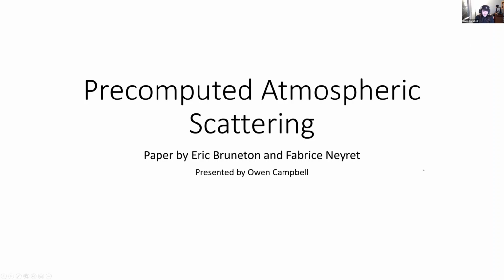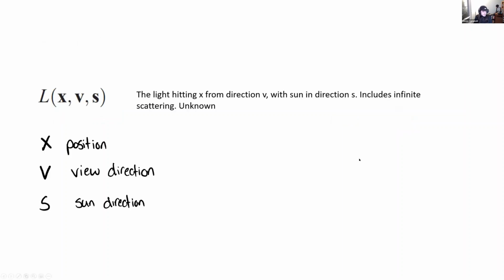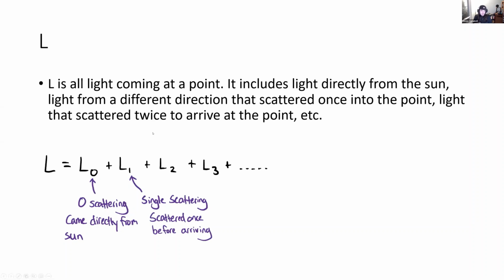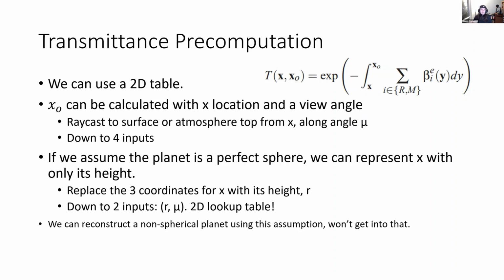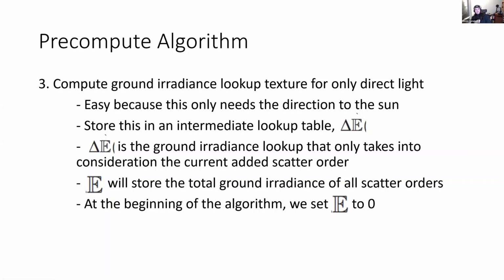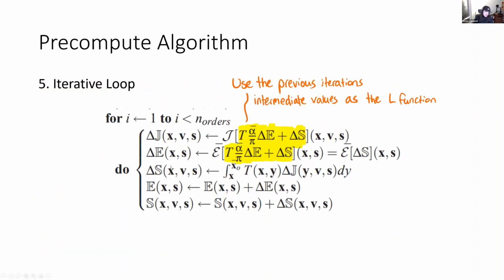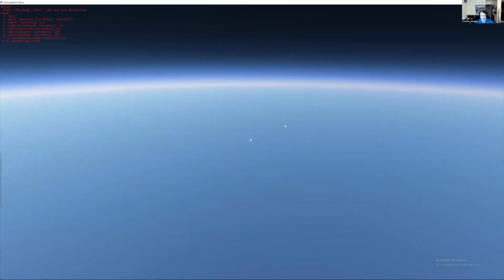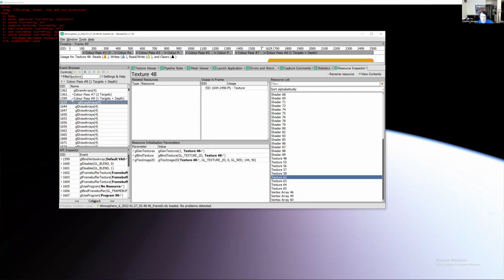Precomputed Atmospheric Scattering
This week, Owen will talk about Eric Bruneton and Fabrice Neyret's 2008 paper "Precomputed Atmospheric Scattering."